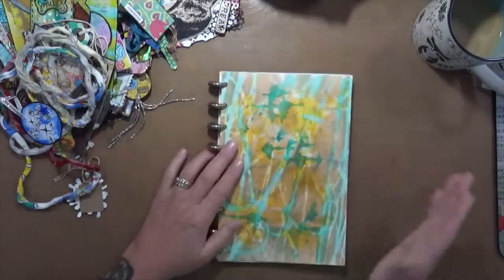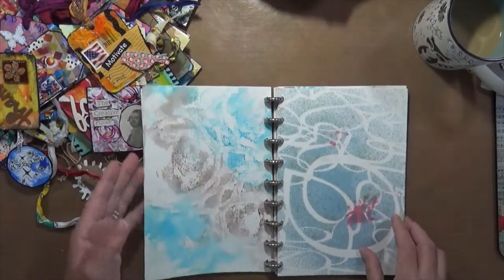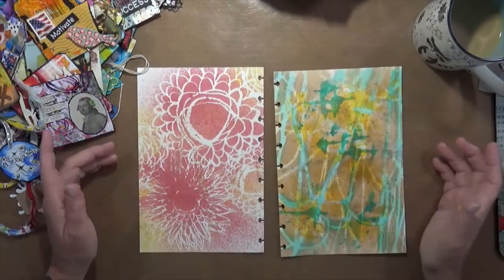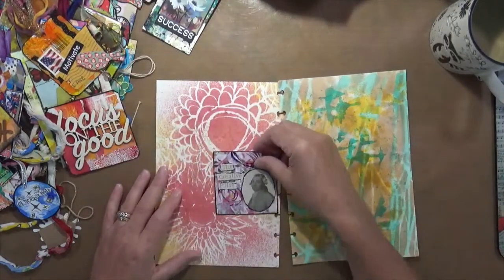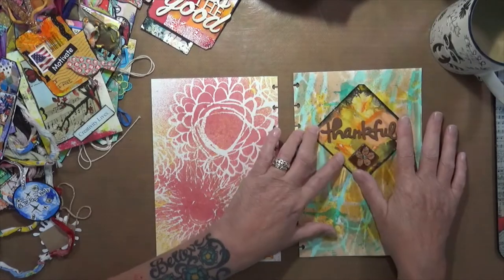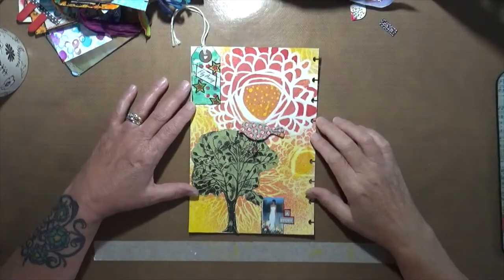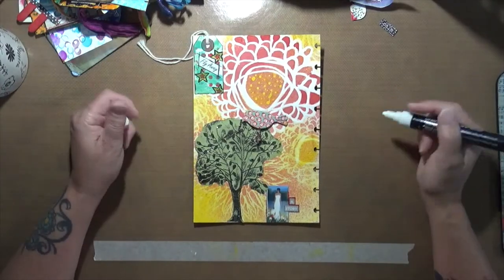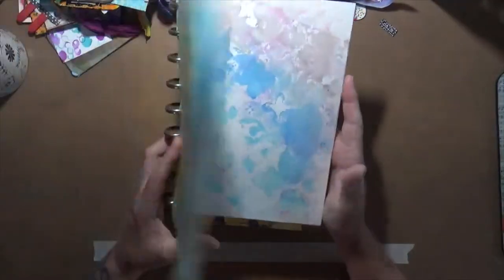Friend Journal Page 1